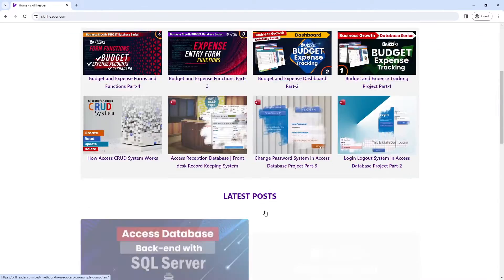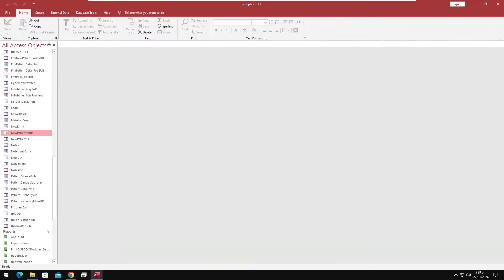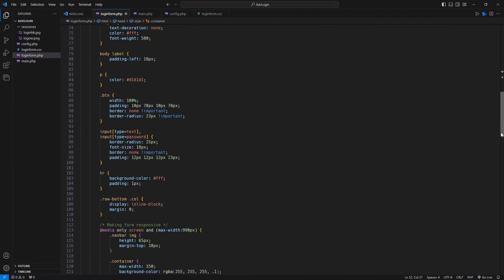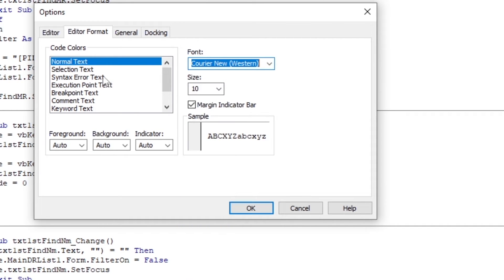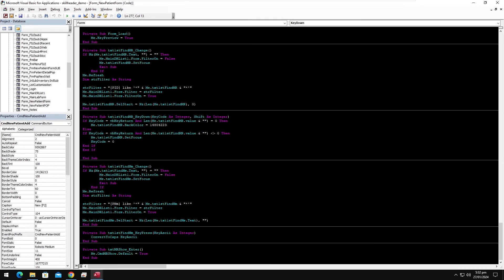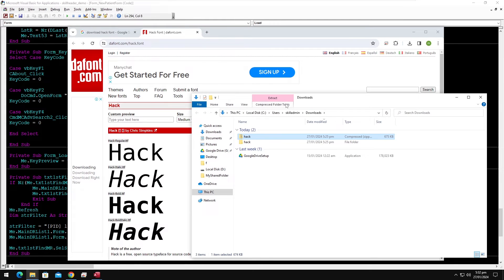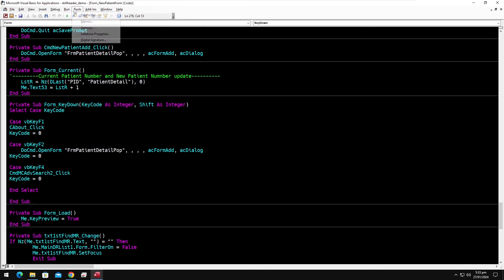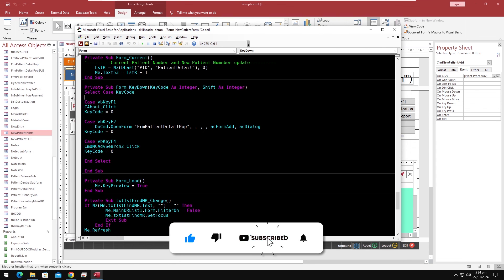How to apply dark theme to Access VBA Coding | 5 Minutes Tips and Tricks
The ordinary white background with the font name “Courier” in the VBA Coding environment can be transformed into a dark background with colored code font. This is an easy and simple method. You will love coding in Access after applying this method.
The idea behind that is the Microsoft VS Code dark coding environment. These are a few key features to adopt such coding experience:

Key features of Dark Coding Experience:
Syntax Highlighting: Colorize code elements for better readability.
Customizable Fonts: Choose easy-to-read fonts with adjustable size and spacing.
Bracket Matching: Highlight matching brackets or parentheses.
Accessibility Options: Color contrast adjustment and screen reader compatibility.